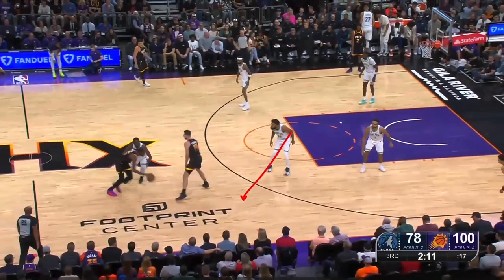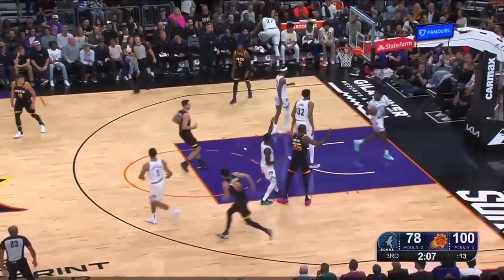TIMBERWOLVES defensive mistakes vs. SUNS | November 15, 2023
Suns 133 - Timberwolves 115